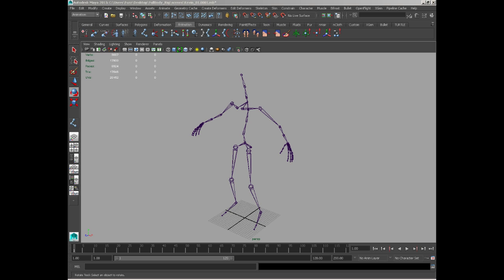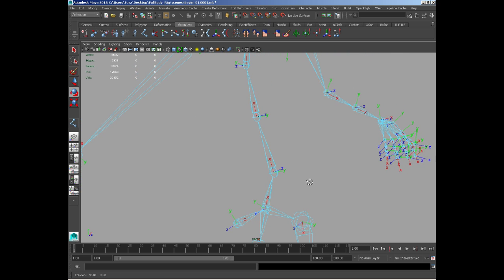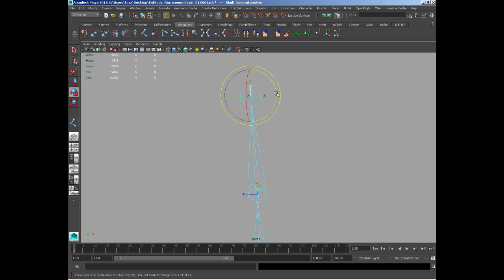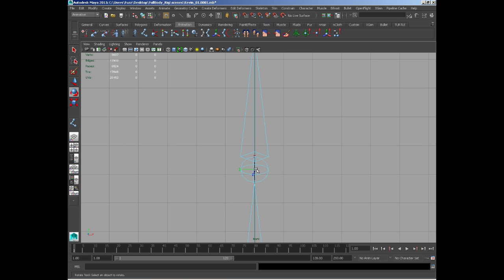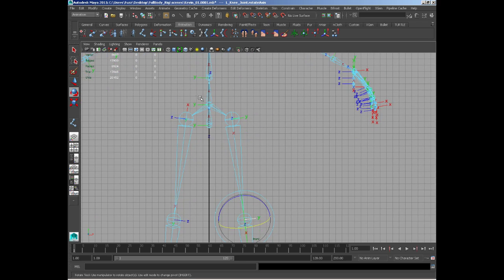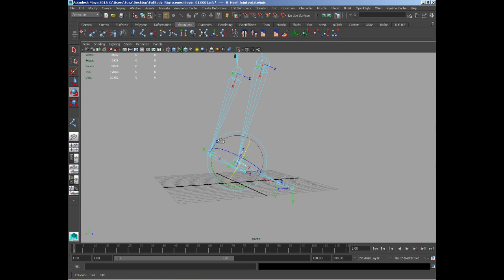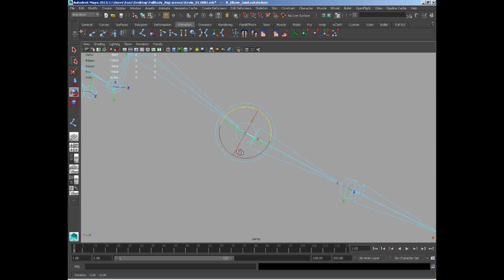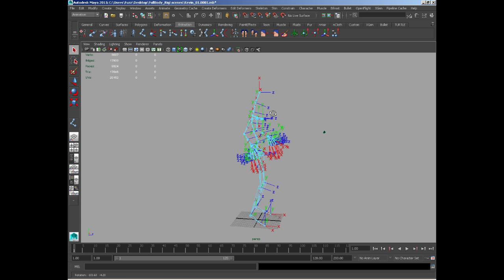Step 02 - Local Rotational Joint Orientation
Step 2  of the process for creating a basic animation rig for games as well as rigging for posing for Portfolio.